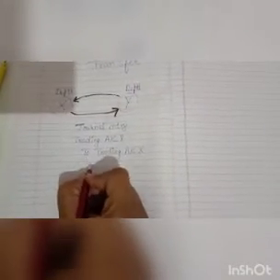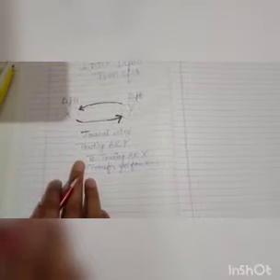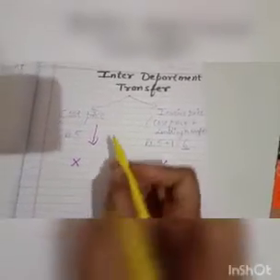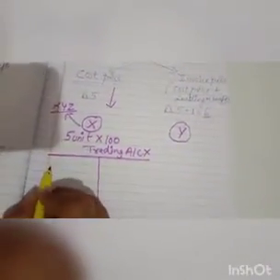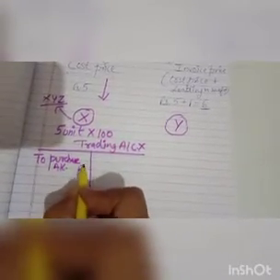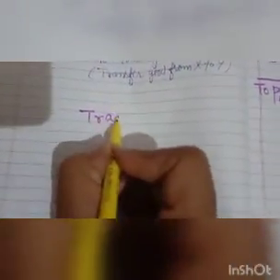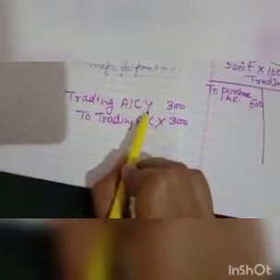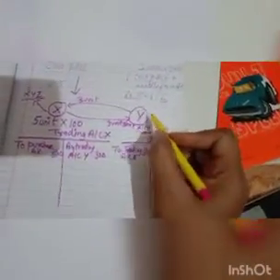inter department transfer departmental accounting